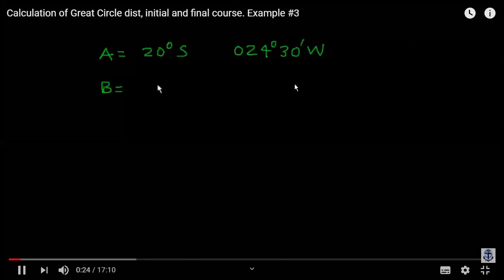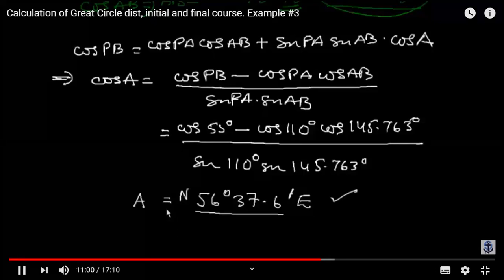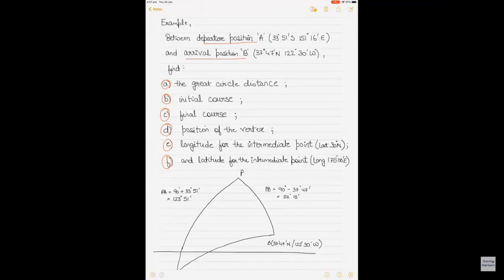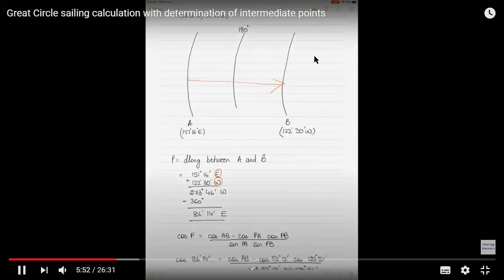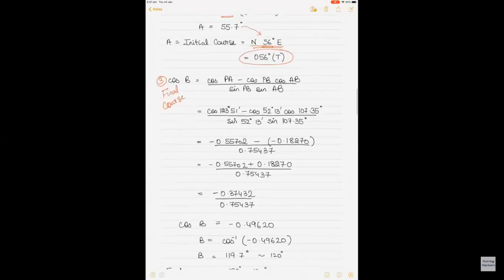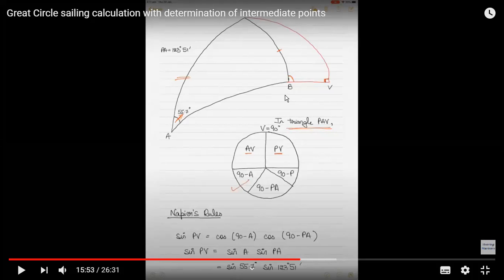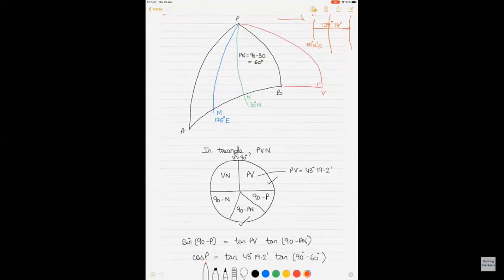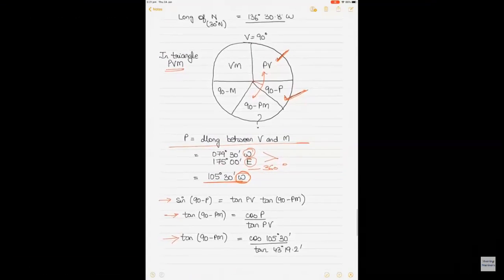GREAT CIRCLE SAILING WITH VERTEX AND INTERMEDIATE POINTS EXAMPLES